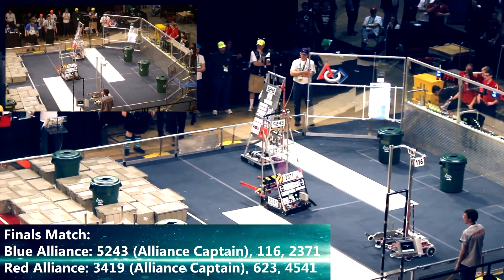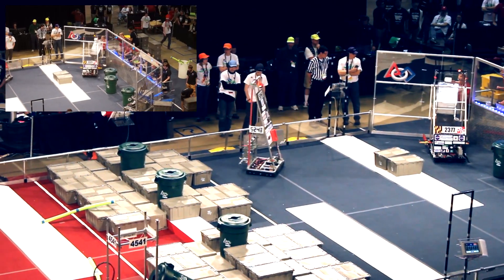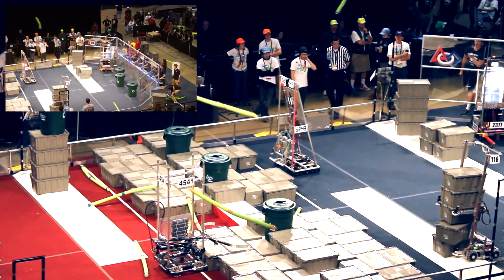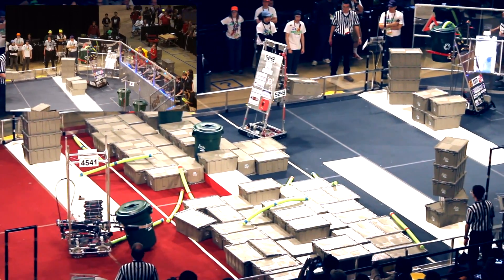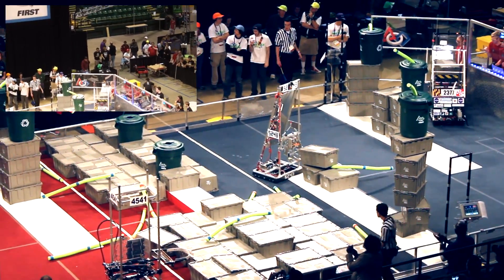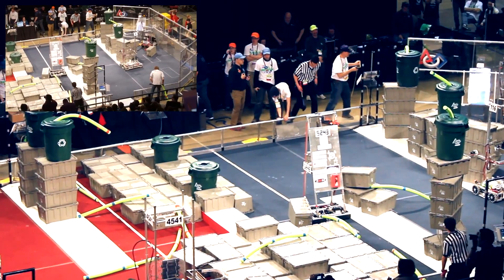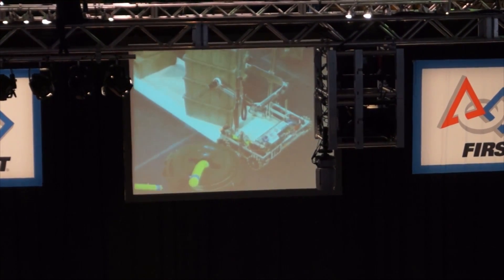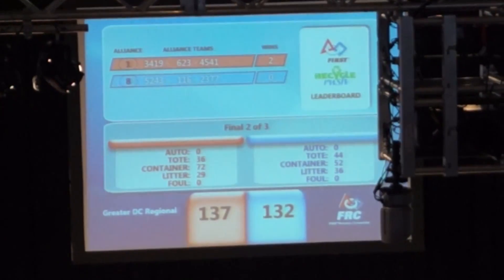2015 FRC Greater DC Regional Final Match 2 Team 5243, Centreville High School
Wildcat Robotics 5243 from Centreville High School placed as finalist along with alliance members 116 and 2377 at the Greater DC Regional for the First Robotics Competition.